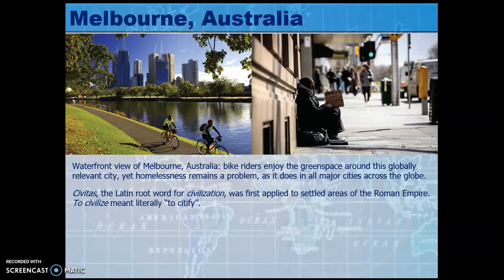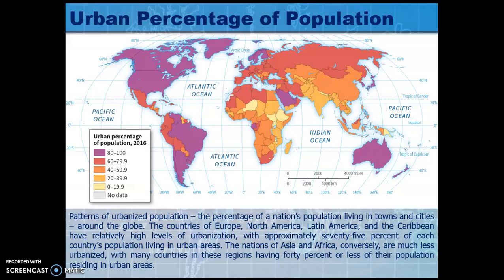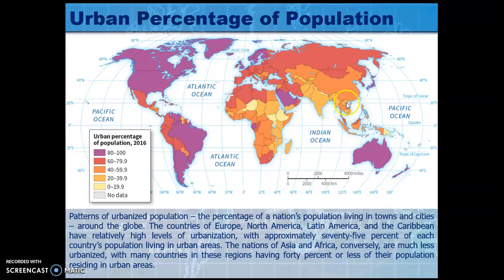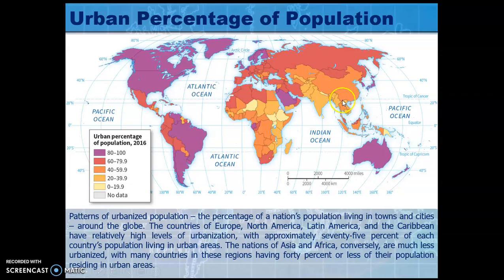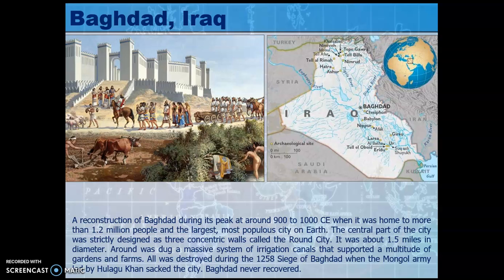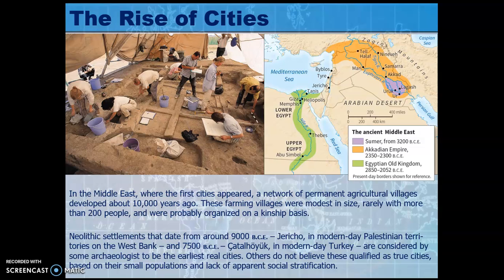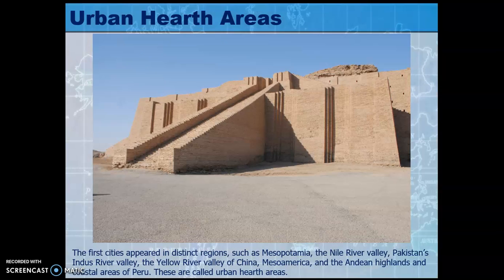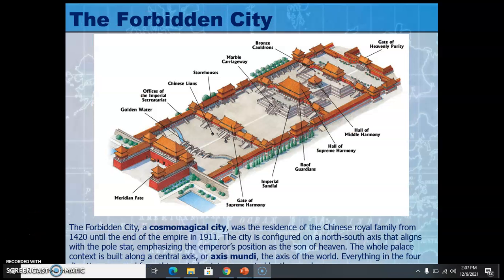Chapter 10 :: Part 1 of 5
Chapter 10 :: Urban Geography